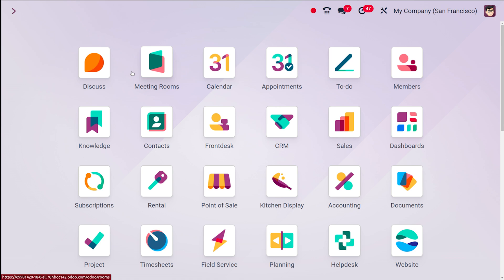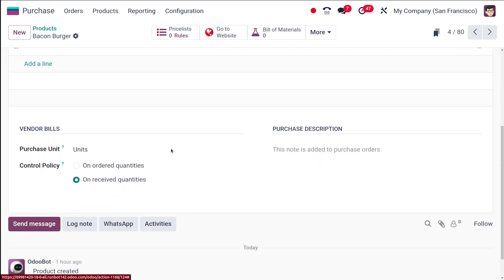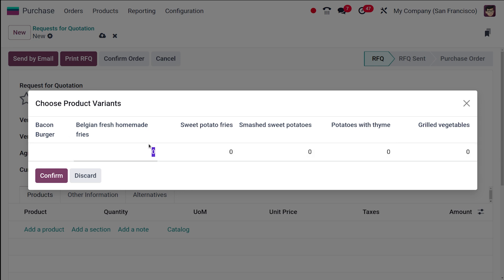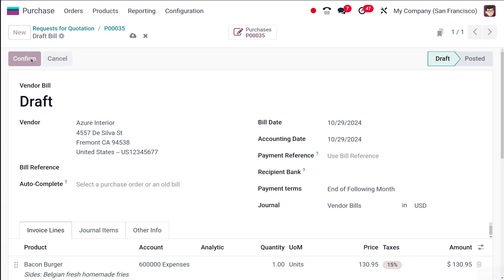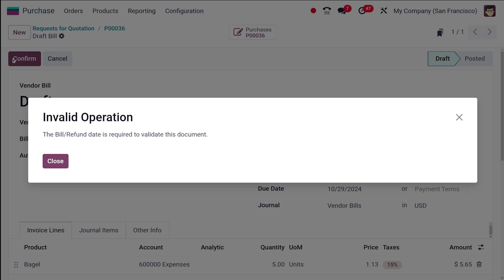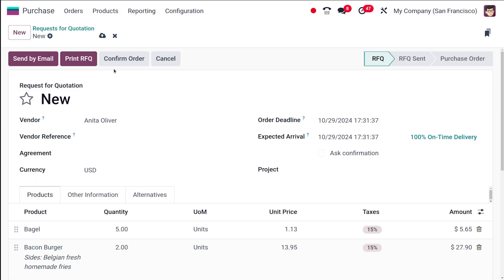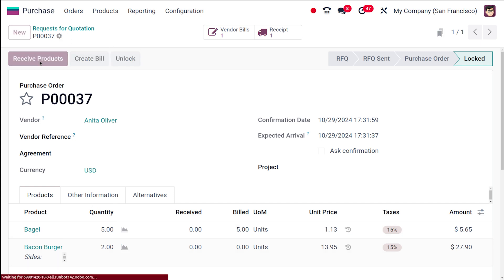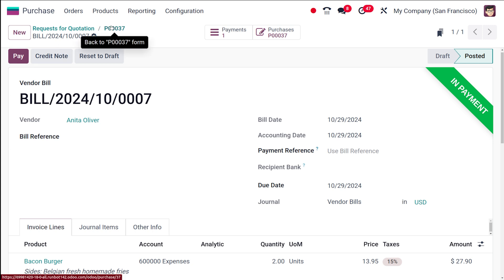How to Manage Bill Control Policy in Odoo 18 | Odoo 18 Purchase Tutorial | Odoo 18 New Features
Master Your Financial Processes with Odoo 18's Bill Control Policy

Learn how to enhance your financial control and efficiency with Odoo 18's powerful Bill Control Policy. This feature helps you streamline your payment processes, reduce errors, and improve overall financial management.

In this video, you'll discover:

- The importance of a strong Bill Control Policy

- How to configure Bill Control Policy settings in Odoo 18

- The benefits of implementing Bill Control Policy

- Best practices for effective financial management

Take control of your finances and optimize your business operations with Odoo 18's Bill Control Policy. Watch now!